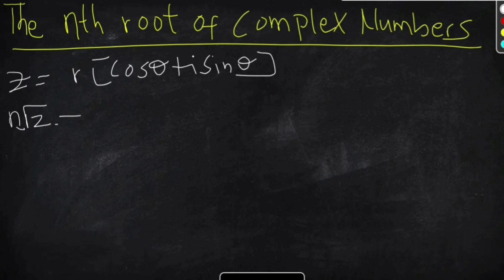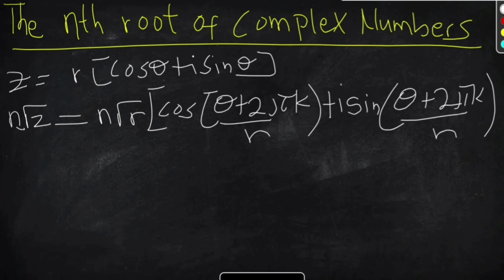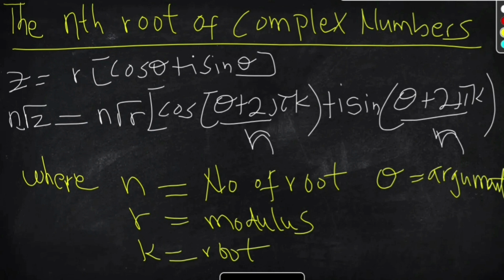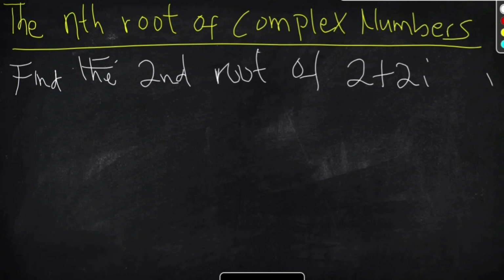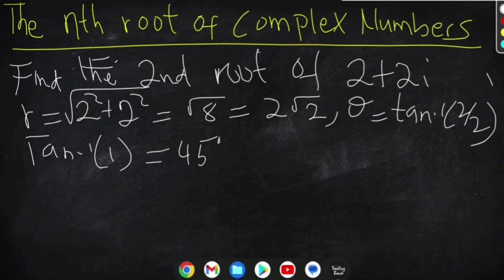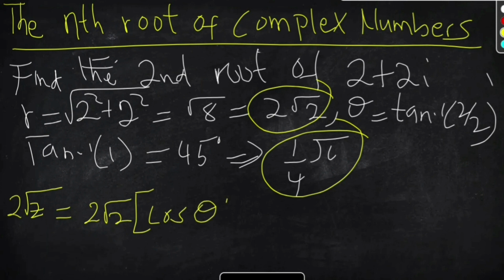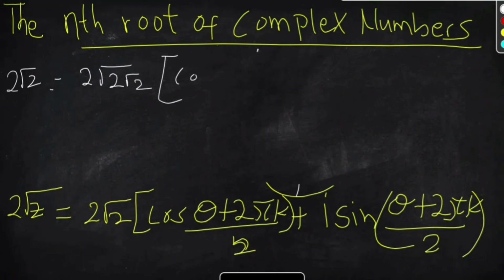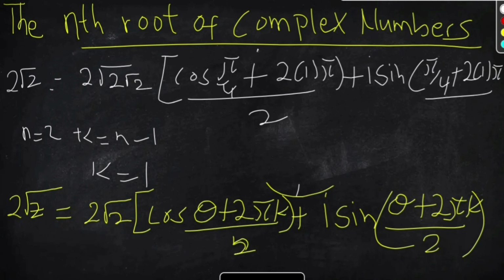How to find the Nth Root of a Complex Numbers